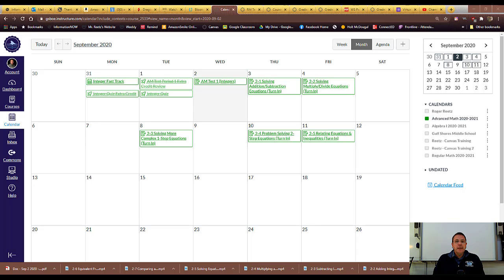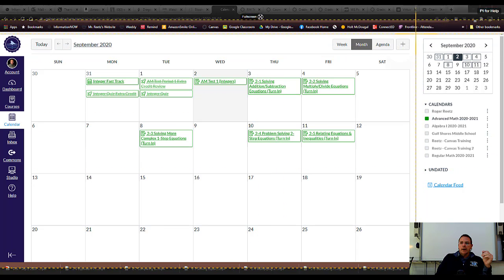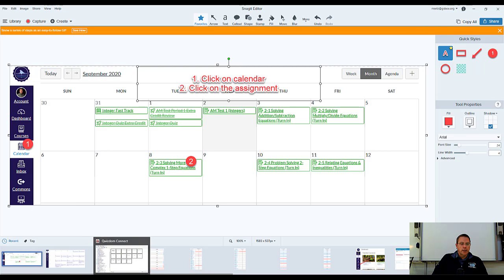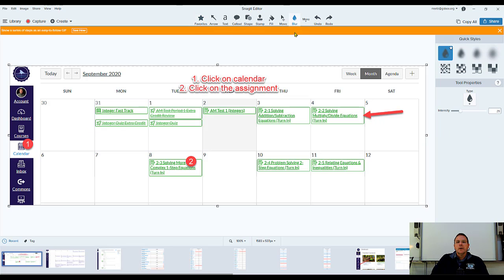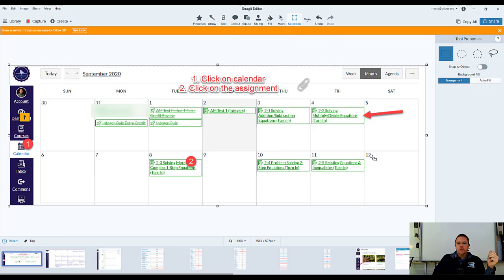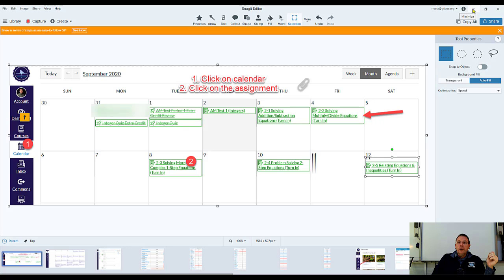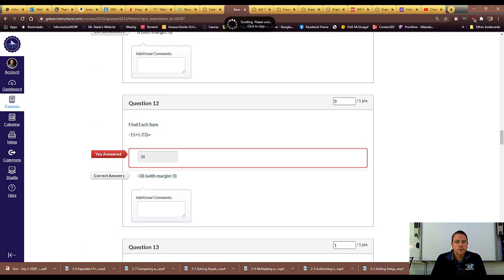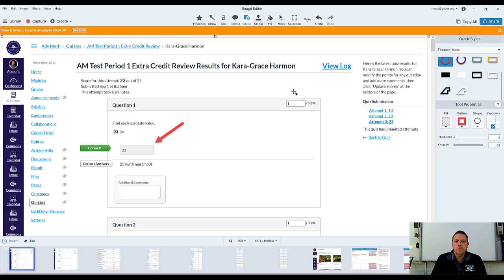Snag-It: Image Capture Tool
A short lesson to introduce you to a couple of features I like in Snag-it.